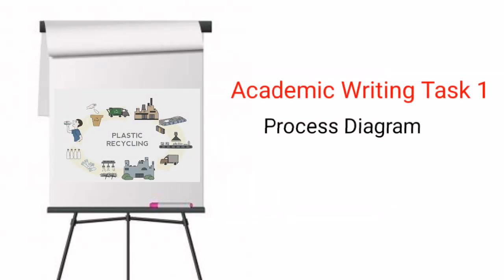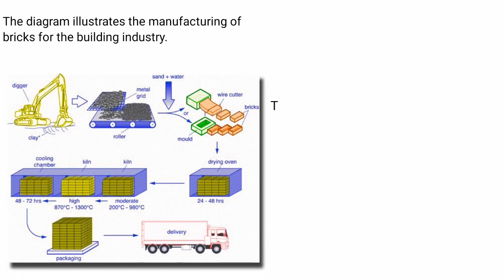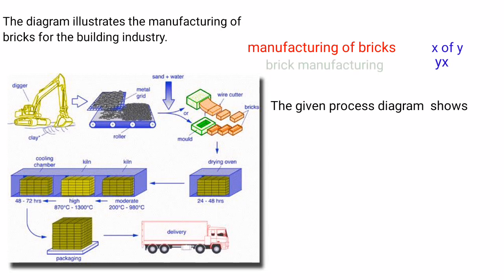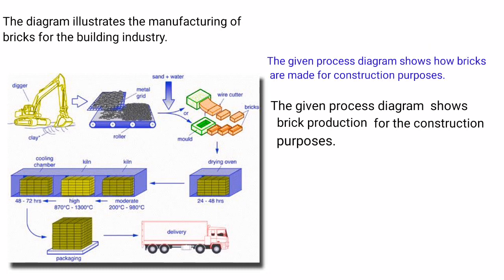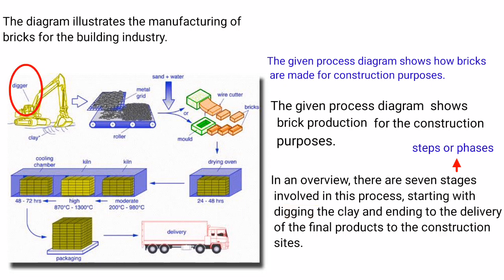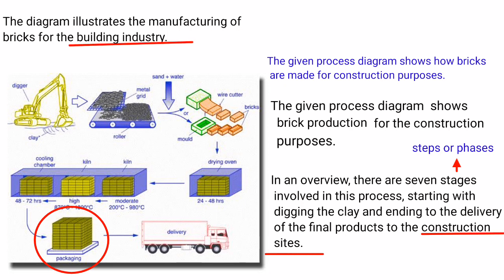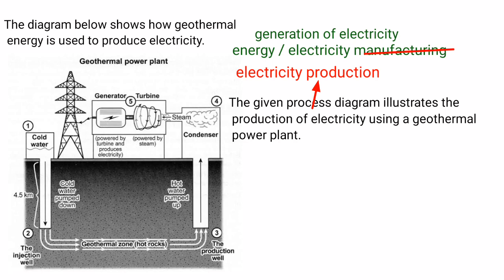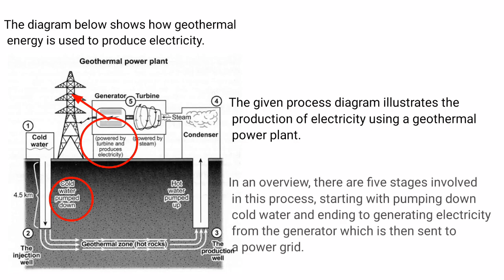Academic IELTS |Writing Task 1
How to write the introduction and overview for a process diagram.